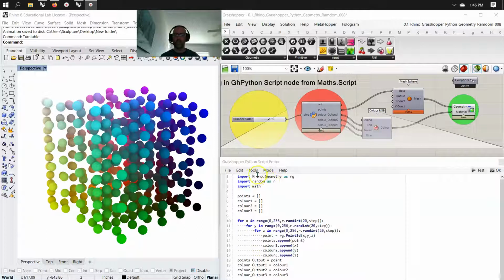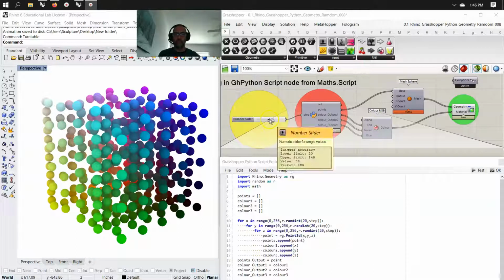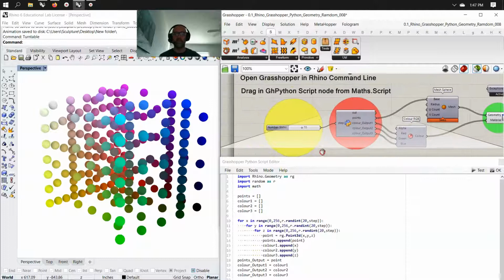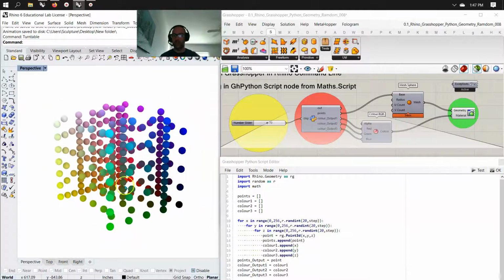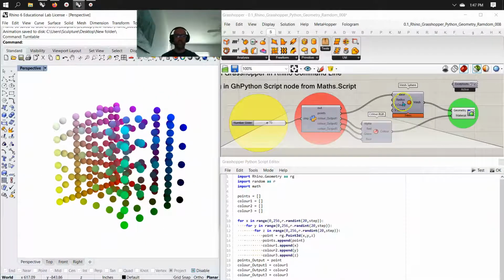RHINO DEVELOPER: GhPython Script: Rhino Common TUTORIAL 3D_Array_008